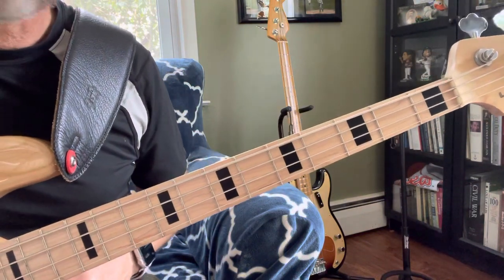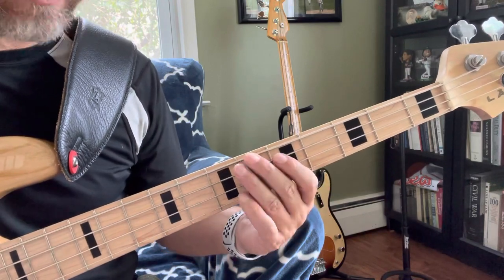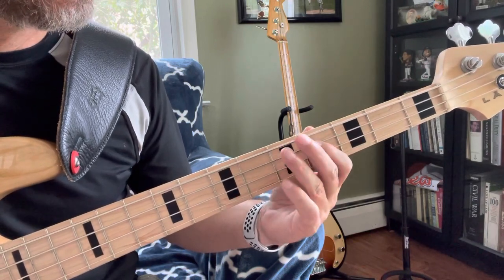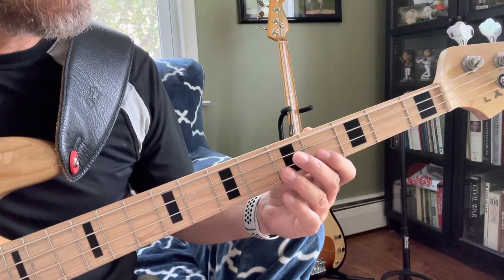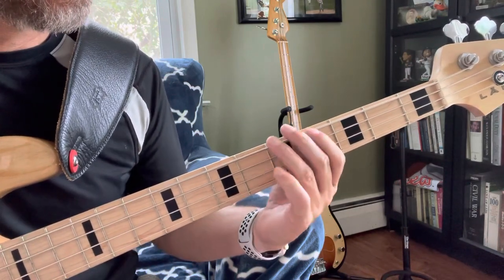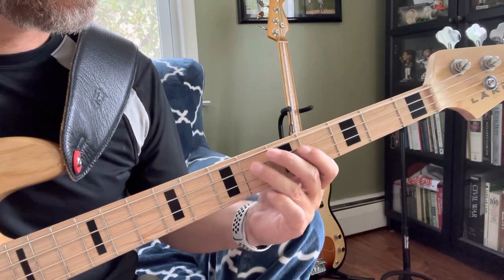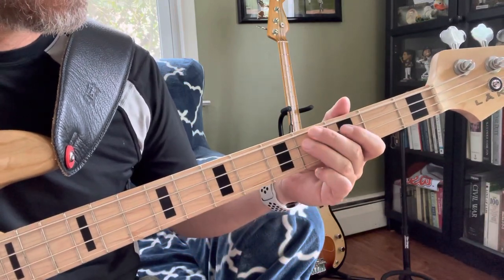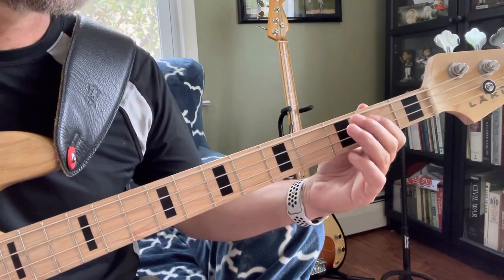U2 “Lemon” bass tutorial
Bass tutorial for “Lemon” by U2. No tabs.

I made this video for a friend and then thought I would share it.  If it’s helpful, maybe I’ll make more of these to go along with my bass videos.

To watch the full performance, here is the link to my bass cover of "Lemon" .